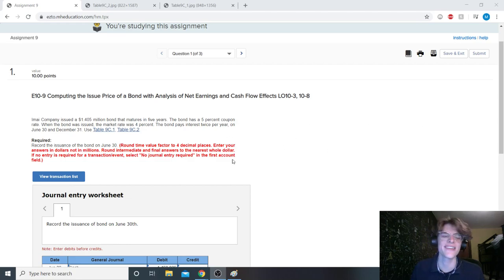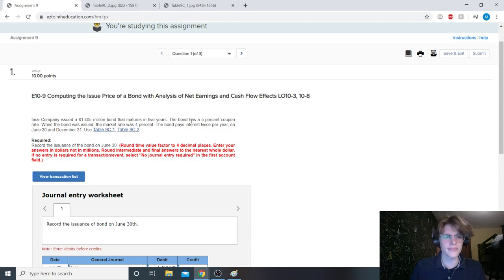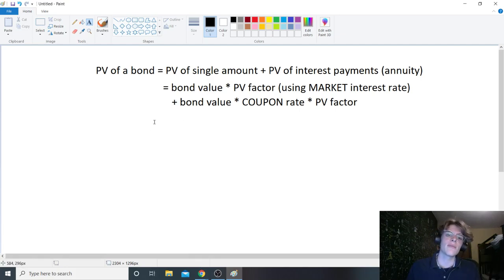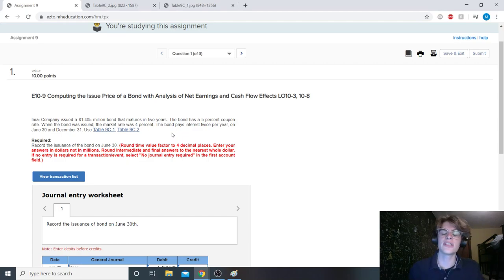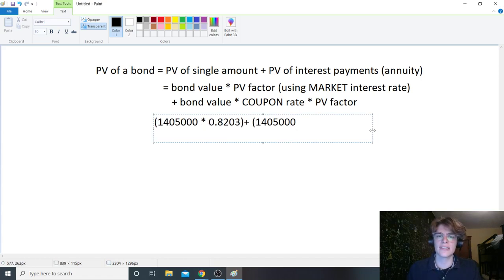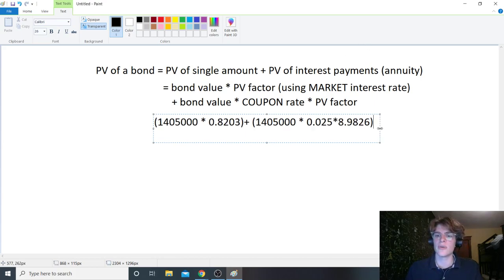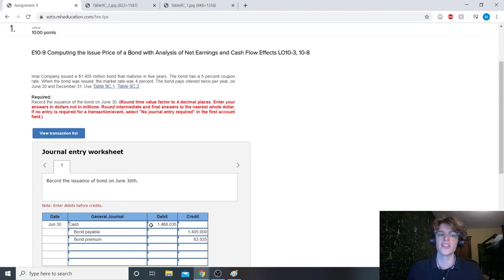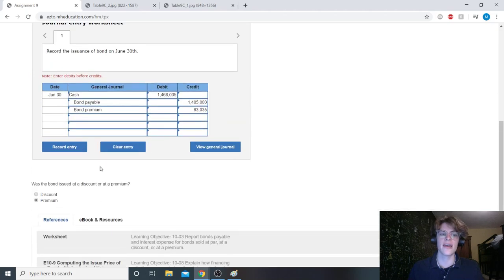Bonds, Present value and Journal Entries